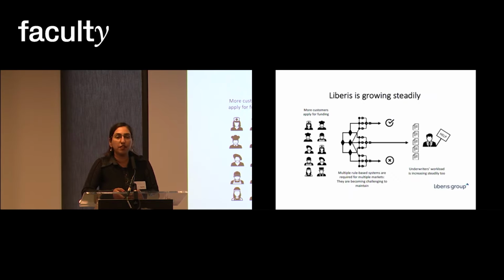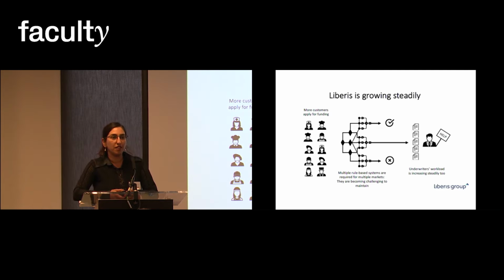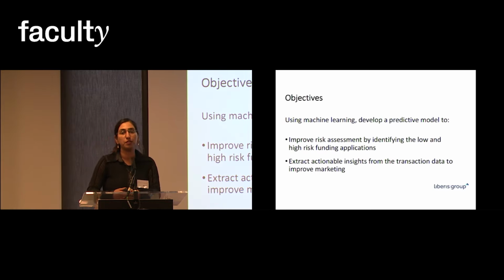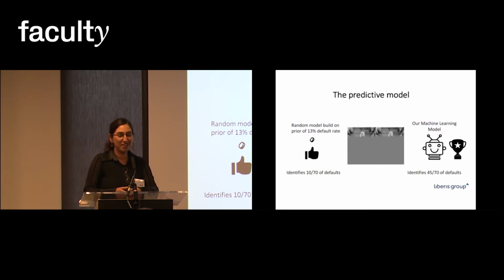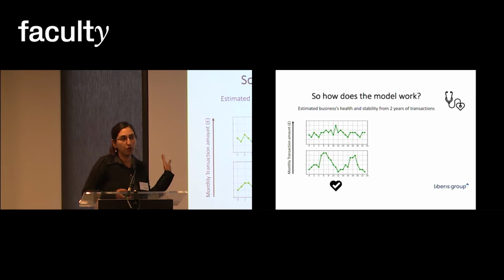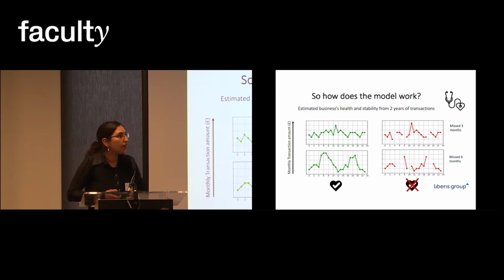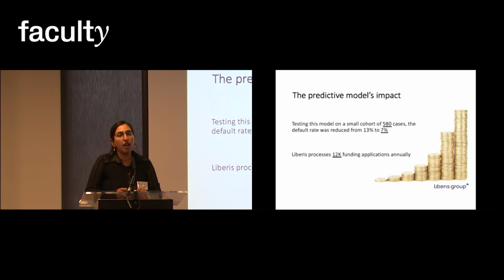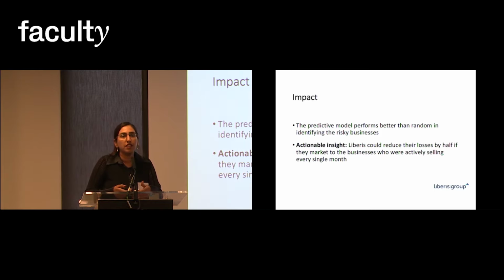Demo Day 14: Liberis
Avazeh Ghanbarian - 'Applying machine learning to improve risk assessment'